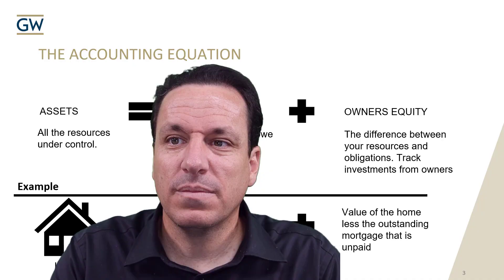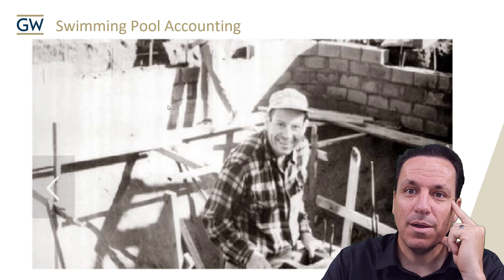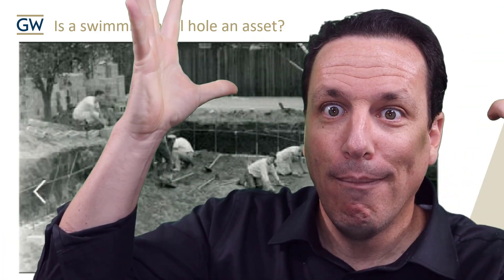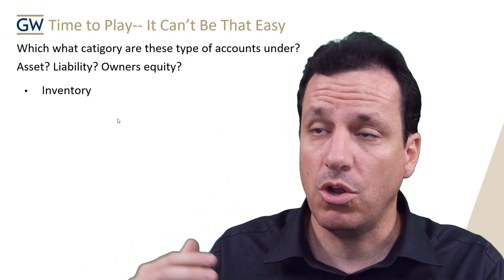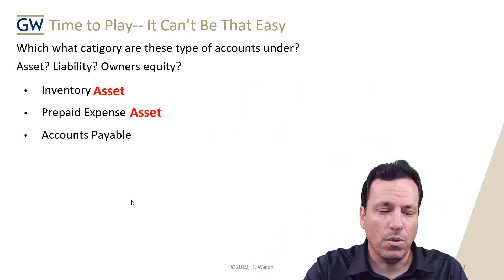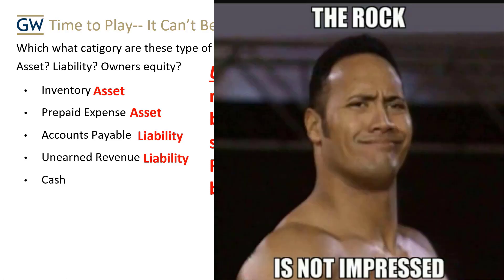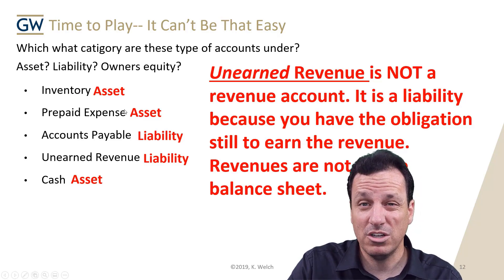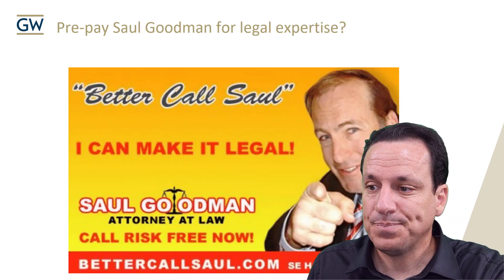Balance Sheet Key Accounts Examples (2)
Balance Sheet Key Accounts Examples